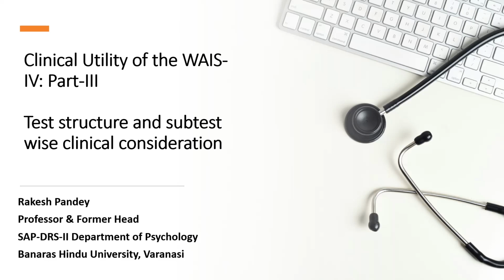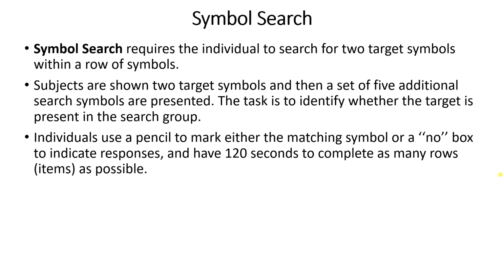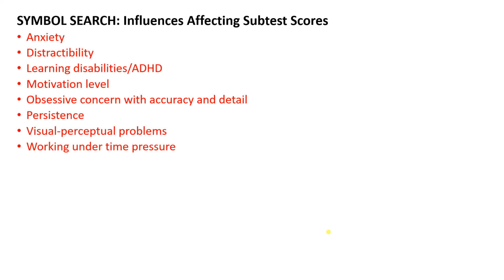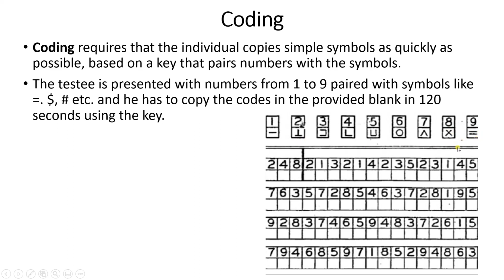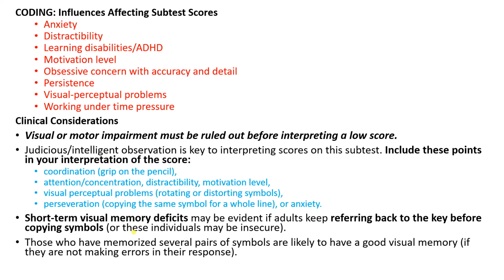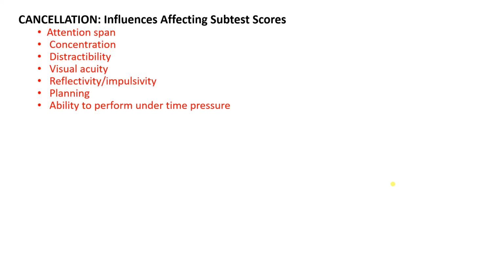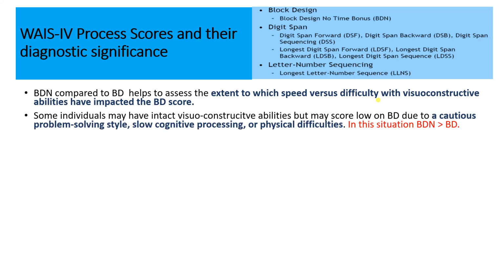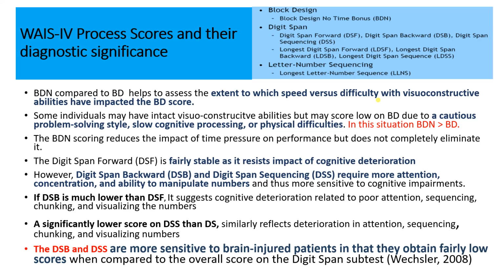WAIS-IV - Part-III: Clinical Utility of subtests of Processing Speed Scale & Process Scores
WAIS-IV processing speed index, their subtest description and diagnostic utility
Symbol search, coding and cancellation subtests